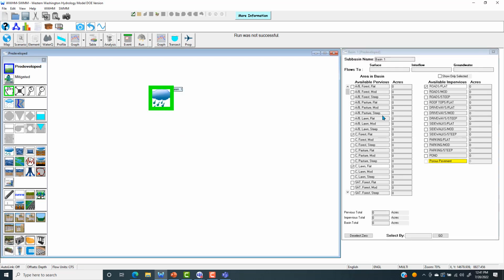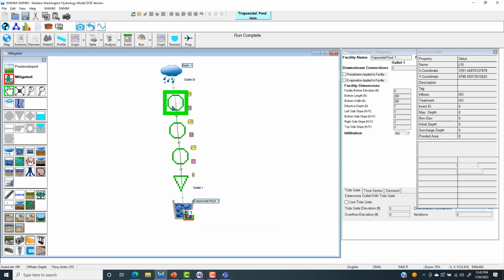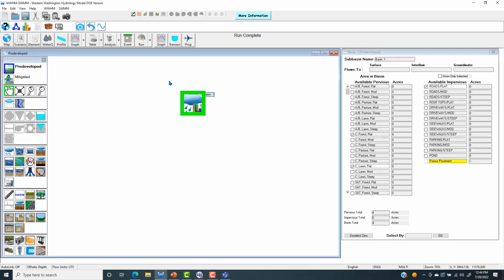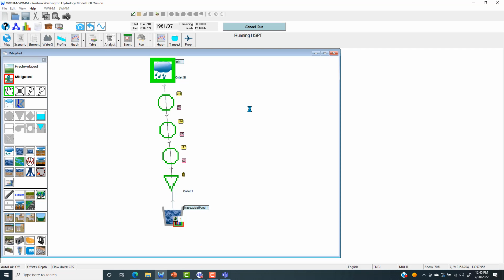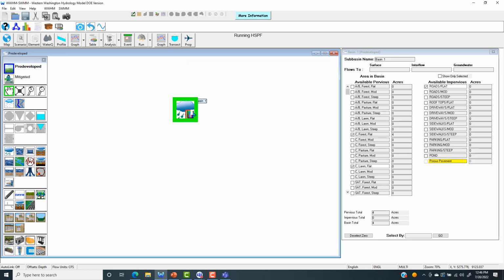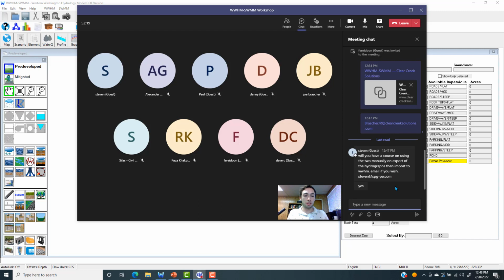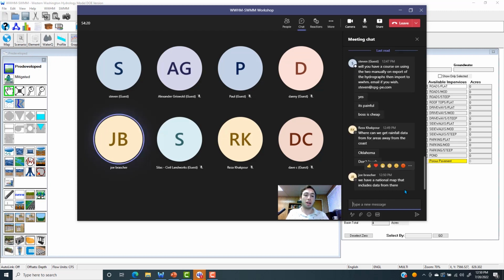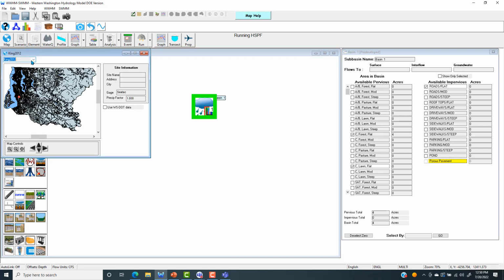WWHM-SWMM Workshop | PART 4